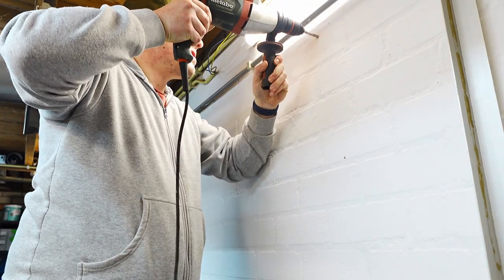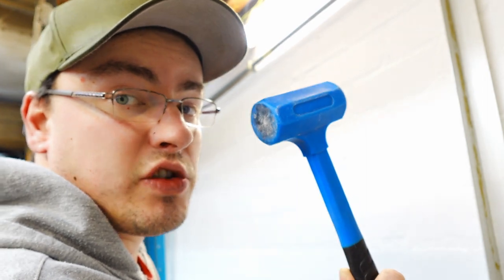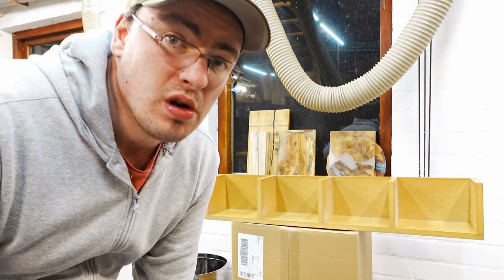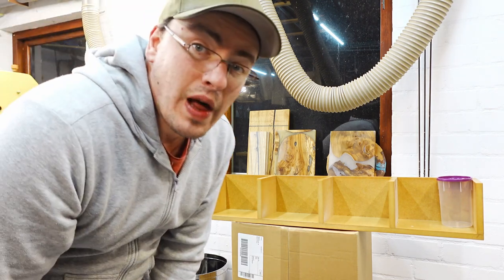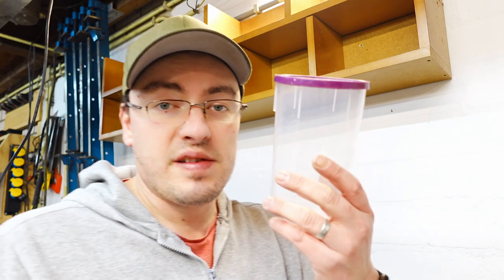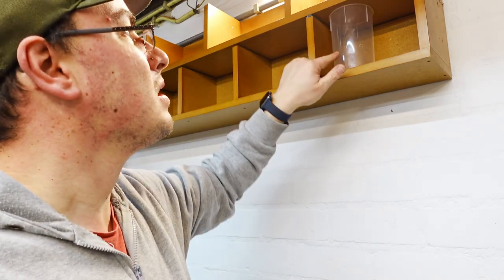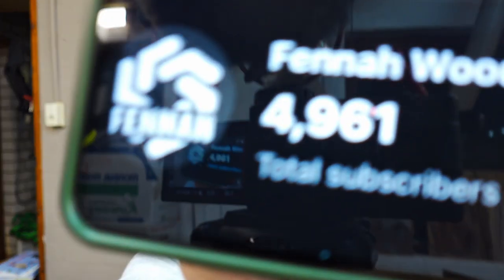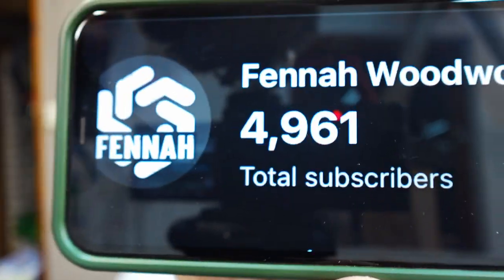Check Out How I'm Using CD Shelves For Woodshop Storage! | Shop Vlog #1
As a part-time woodworker working a full-time job, having 2 kids, 2 dogs and 2 horses, I sometimes have just a little bit of time to do some work in my woodshop. When you have an hour to spend, you don't take on large projects, but do little, useful things. Watch my first shop vlog and see me hang up some shelves, which my father made almost 20 years ago. These are some old cd-shelves and I am going to use them for storage in my woodworking shop!

➤ Did you like this video? I got some more similar video's put together in playlists here:

Make sure to enable notifications by clicking the bell! YouTube will let you know when I upload new videos!

Fennah Woodworking produces videos related to woodworking to inspire you and others to start doing it yourself, or to find inspiration whenever you are looking to buy some new furniture or decorations. We also upload videos to help woodworkers start to grow their business.

➤ If you like my content, make sure to check out these creators as well!